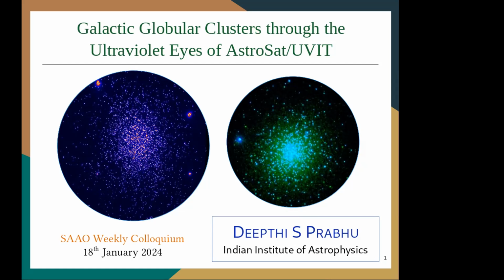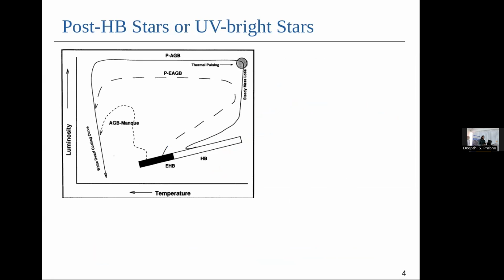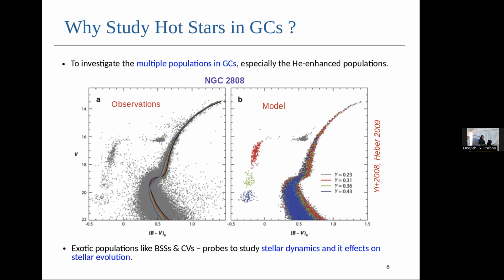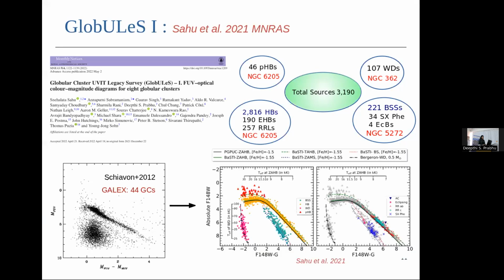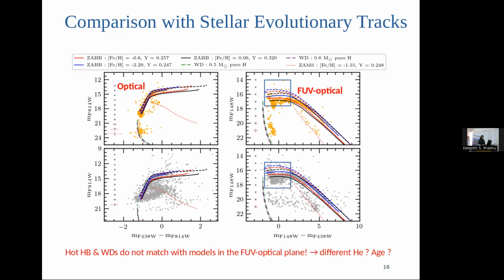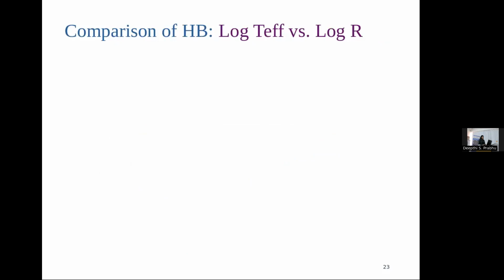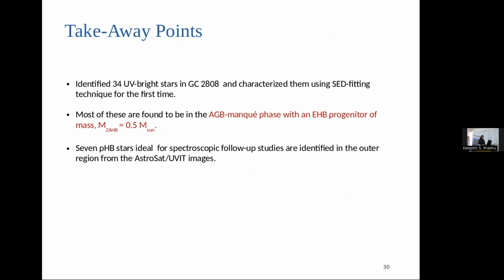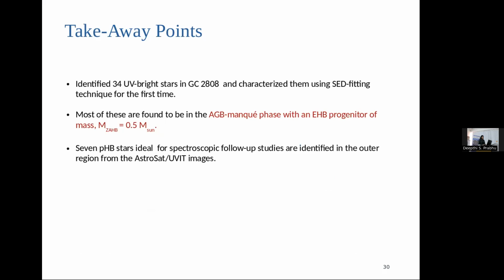SAAO Weekly Colloquium 18 January 2024 at 11 am by Deepthi S. Prabhu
Speaker: Deepthi S. Prabhu

Deepthi joined the Indian Institute of Astrophysics (IIA), Bengaluru, in 2018 for a PhD in Astrophysics. She worked with Prof. Annapurni Subramaniam on her Ph.D. thesis titled 'Multiwavelength Study of hot stellar populations in Galactic globular clusters', and submitted it in July 2023.
She is currently awaiting her thesis defense and is continuing at IIA as a Postdoctoral Researcher.

Title: Galactic globular clusters through the ultraviolet eyes of AstroSat/UVIT

Abstract: Galactic globular clusters (GGCs) constitute excellent astrophysical laboratories to probe stellar evolution, particularly at the low-mass end, as well as how dynamical processes impact stellar evolution. GGCs harbor several sources hot enough to be significant emitters of ultraviolet radiation. These sources exist in various evolutionary phases, such as the horizontal branch, post-horizontal branch, white dwarf, etc. Detecting and characterizing these hot populations can shed light on different aspects, including the late stages of low-mass stellar evolution, the multiple population phenomena, the formation and evolution of non-canonical stars, etc. In this talk, I will discuss some exciting results from the observations of GGCs carried out primarily using the Ultra Violet Imaging Telescope (UVIT) onboard India’s first multiwavelength space observatory, AstroSat.